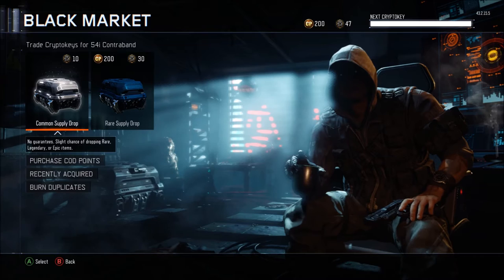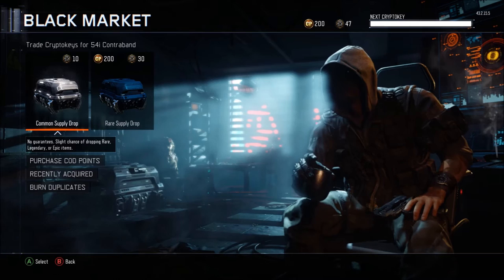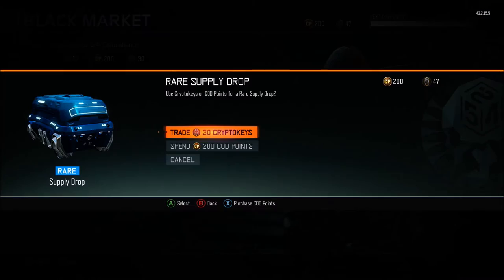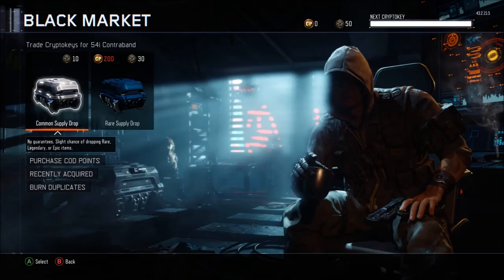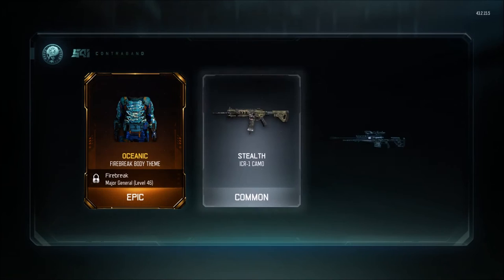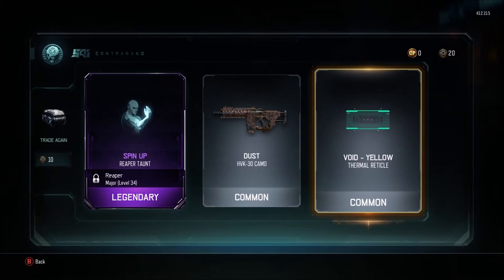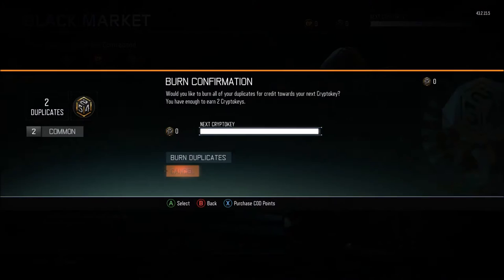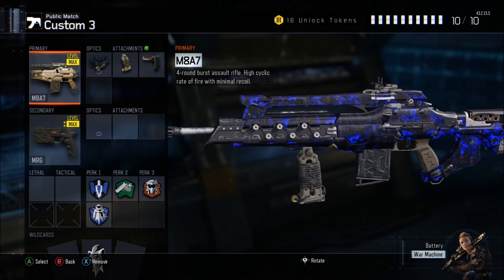Black Ops 3 - Supply Drop Opening! Butterfly Knife Hunt!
SUPPLY DROPS